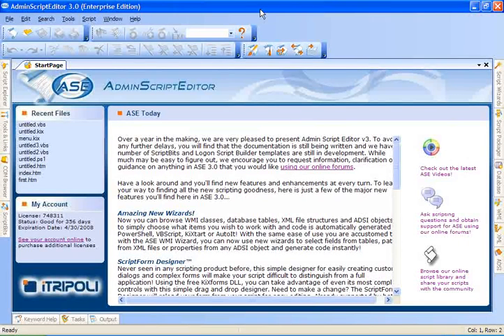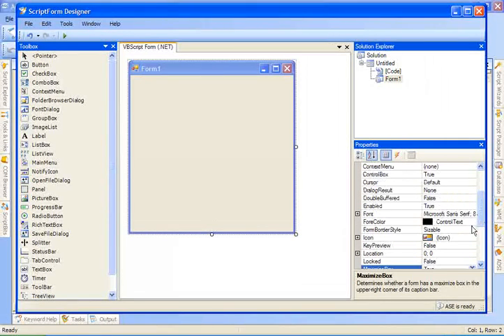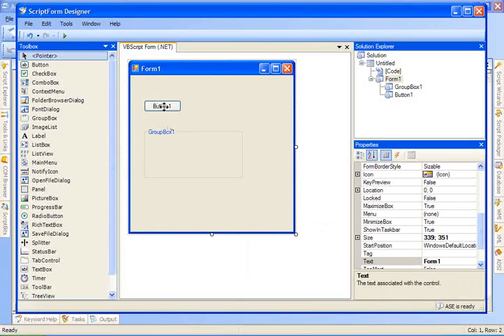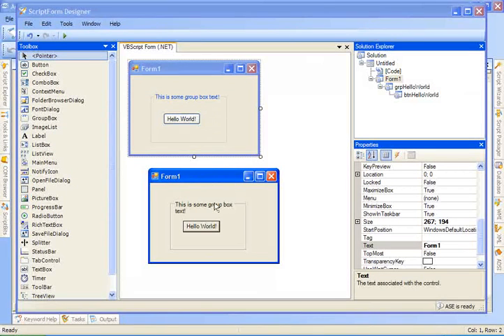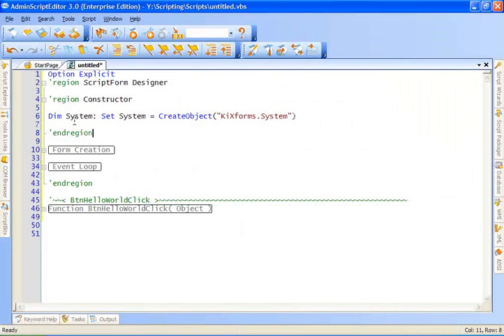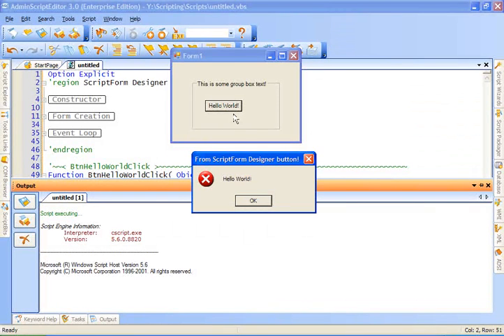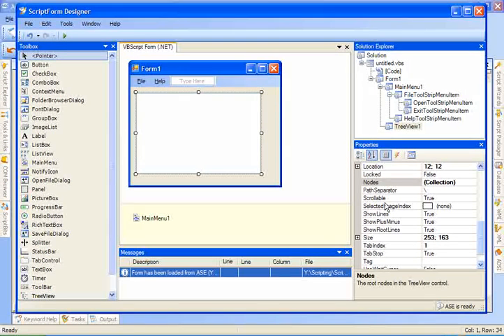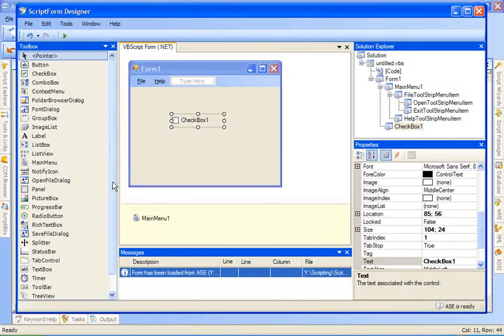ASE Script Form Designer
A tutorial on how to make use of the ScriptForms Designer feature of the Admin Script Editor now available free